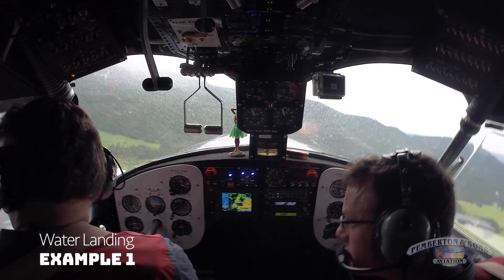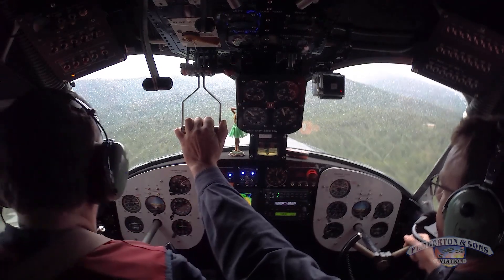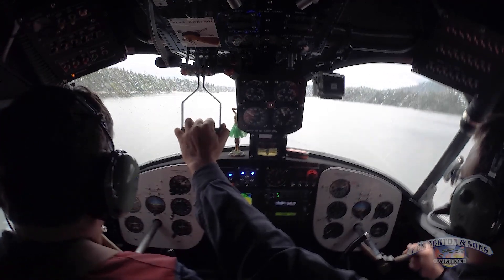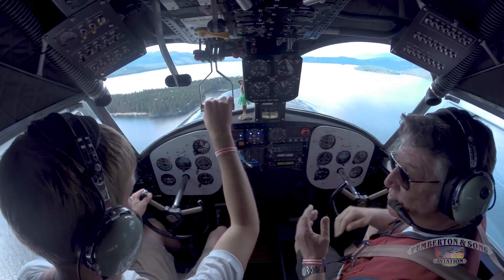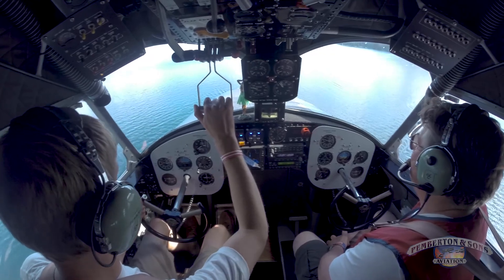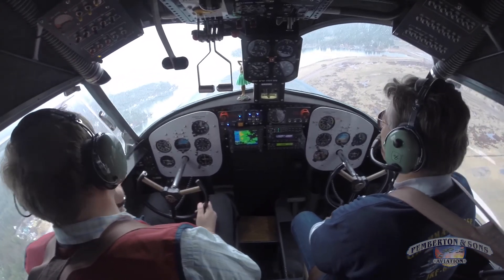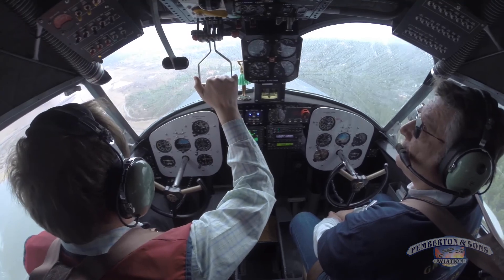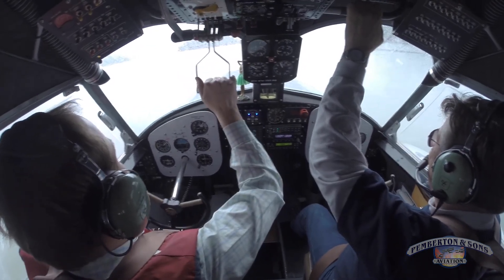Grumman Goose Checkout Part VI: Water Landing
Get in the water with GUMPFCT and proper wave handling.

00:00 Water landing example 1
04:50 Water landing example 2
08:28 Water landing example 3